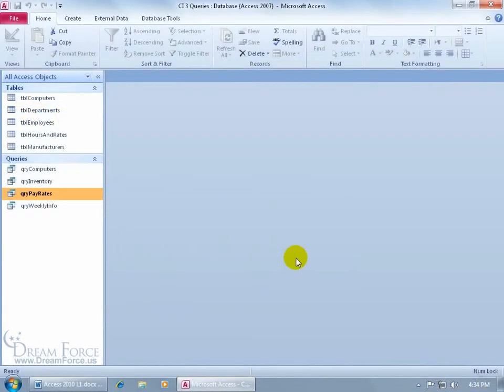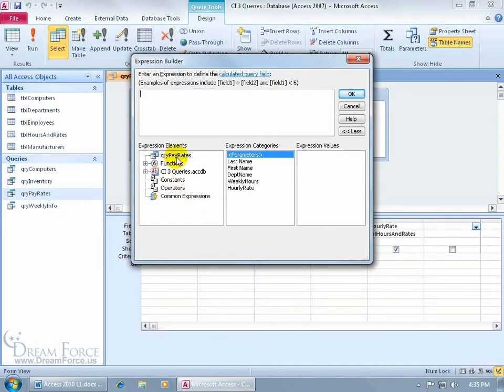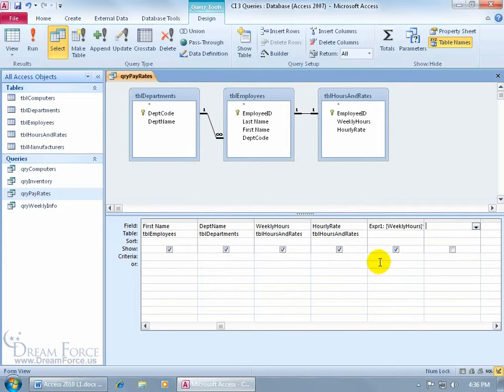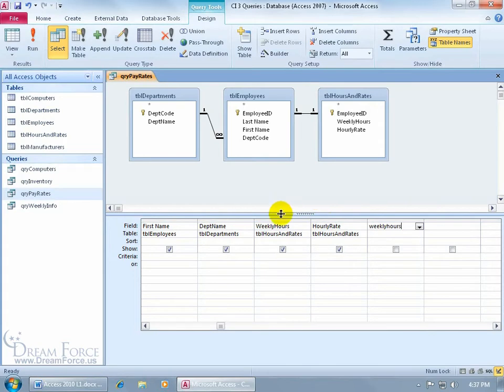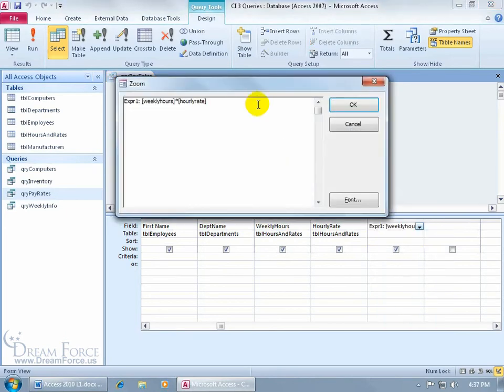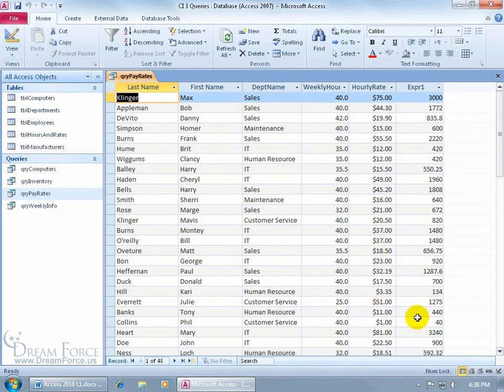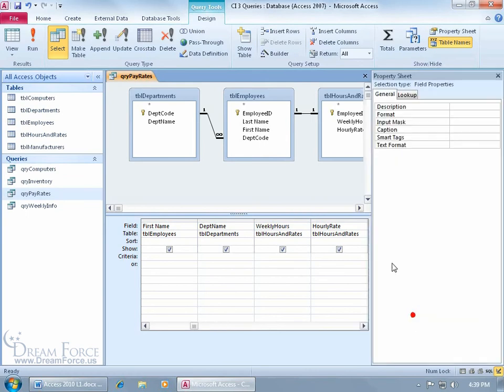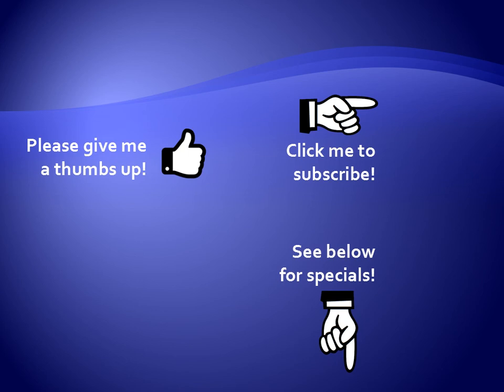Microsoft Access 2010 Queries: Add Calculating Fields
Microsoft Access 2010 training video on how to add calculating fields to your query to calculate numbered data and include functions and formulas.